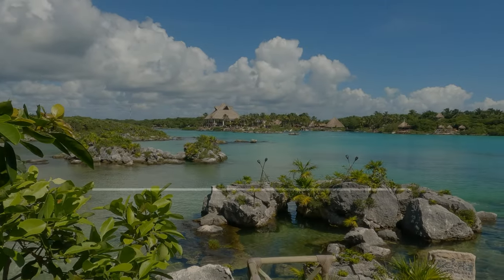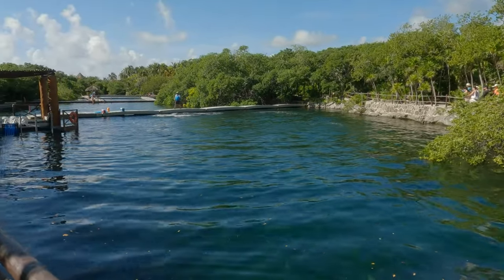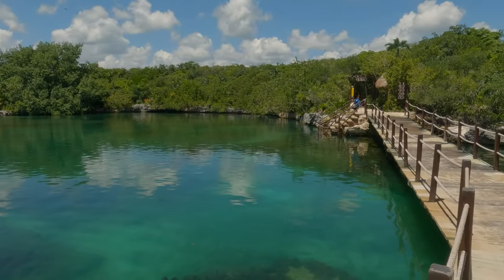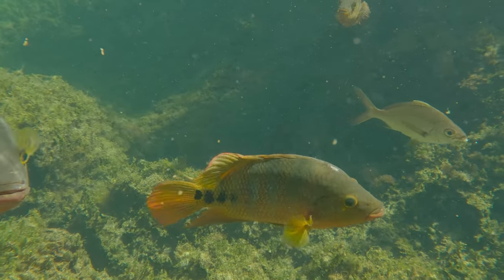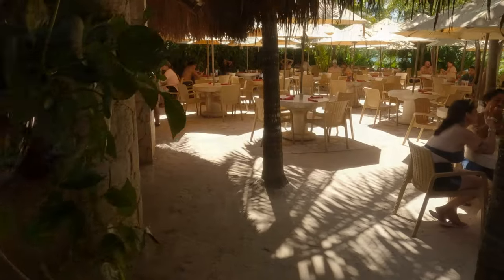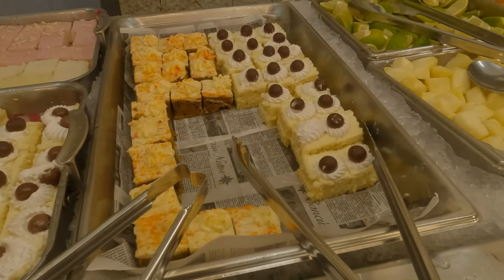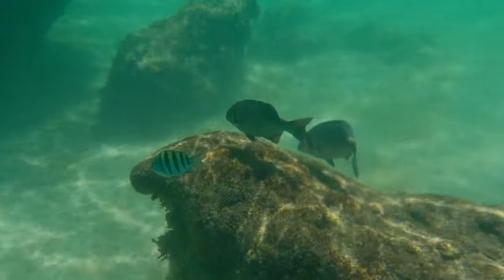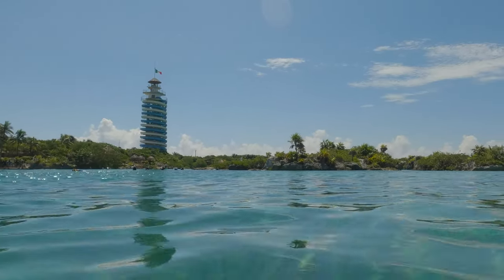Xel-Ha All-Inclusive Aquatic Park | Ultimate Guide & Review 2023 | Tulum, Mexico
Looking for things to do in Cancun? 🏝️

Explore our comprehensive review & guide to Xel-Ha Park, packed with tips & insights from our 2023 visits!

Discovering Xel-Ha: Located in the Riviera Maya near Tulum, Mexico, Xel-Ha stands out as a water-themed eco-park with snorkeling, tubing, cliff jumping, and water slides as the main attractions. What's more, your ticket provides unlimited food and drinks, including alcohol. Xel-Ha strikes a perfect balance between thrills and relaxation, set against the backdrop of a stunning park. It's a recommendation for visitors of all ages. The park is owned by Xcaret Group, which operates several exceptional parks and tours in Cancun & in the Riviera Maya.

We've crafted a video to offer insights and handy tips for making the most of your Xel-Ha visit.
Have questions about Xel-Ha? Drop them in the comments, and we'll get back to you.

Thanks for being part of our journey! 🌊🌴

🌮🌮 You can also buy us a taco or two to keep us energized for making more awesome content!

▶️ Timestamps:

0:05 About the Park
0:38 Getting to the park
1:00 Map & Useful Tips
1:30 Entering the Park
2:02 Dolphins
2:40 Walk to the Locker Rooms
2:55 Lockers
3:19 Park Overview & Useful Tips
3:55 Walk to the River Tour
4:27 Jungle Train
4:50 Coati Encounter
5:04 The River Adventure
5:25 Mangrove Tunnel
6:03 Cliff Jumping
6:18 Open Cenotes
6:56 Iguana
7:03 Scarlet Macaw Parrot
7:22 Another Cliff Jumping
7:43 Water Ziplines
8:54 Restaurant & Food Review
9:54 Musicians Playing Live
10:22 Sea Trek Experience (Optional Activity)
12:15 Manatee Encounter (Optional Activity)
14:00 Spiral Waterslide
14:43 Snorkeling
16:00 Park Inlet Overview
16:12 Hammocks
16:20 Our Impressions
17:00 Fly a Kite
17:13 Outro